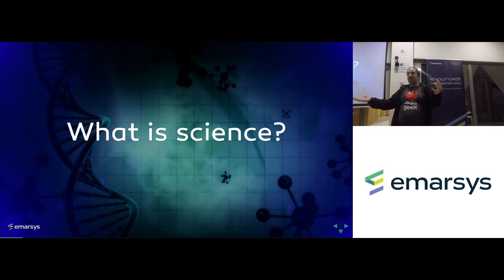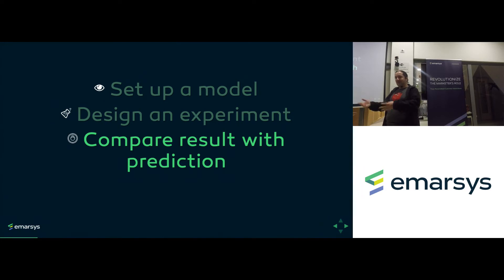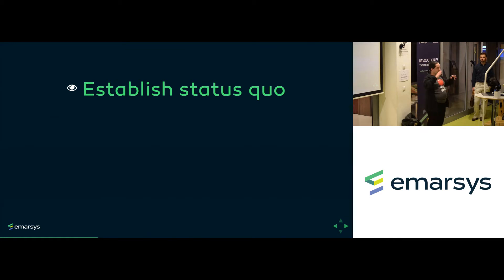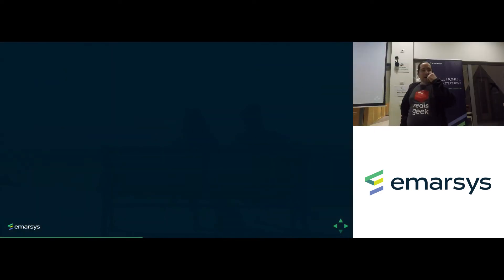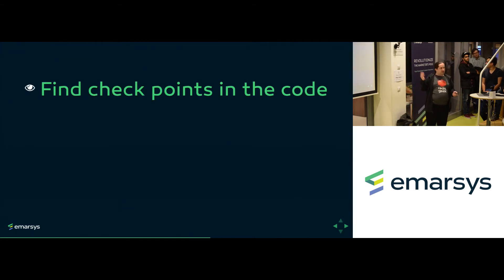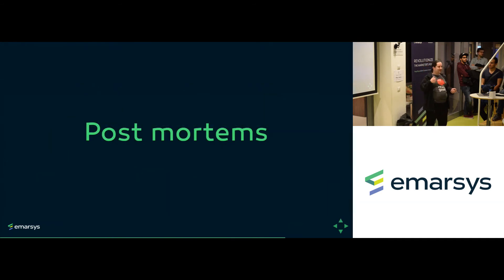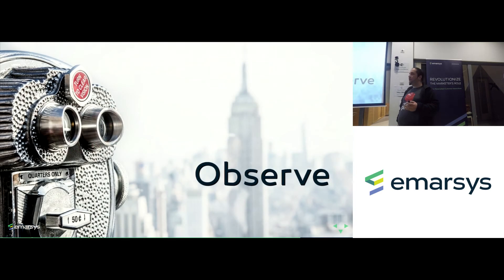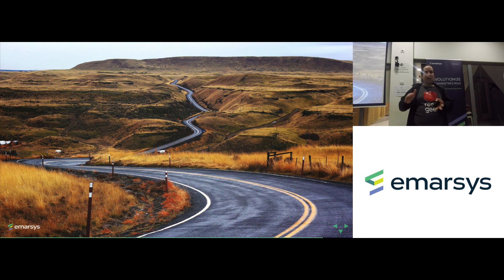Ördög Rafael aka DeVill: The scientific method and its applications in software development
Uncertainty is at the very heart of innovation. In the talk I will define an abstract method and I will show you examples how it appears in different disciplines within the tech industry. I will challenge you to derive new methods that can help you deal with uncertainty at your own company.